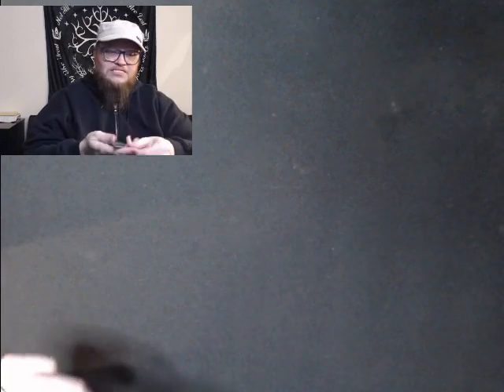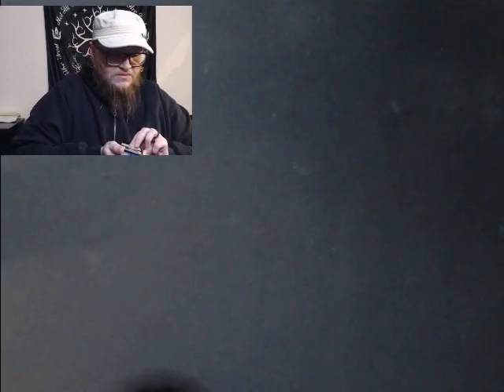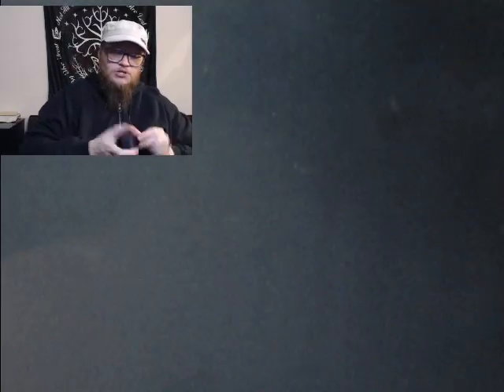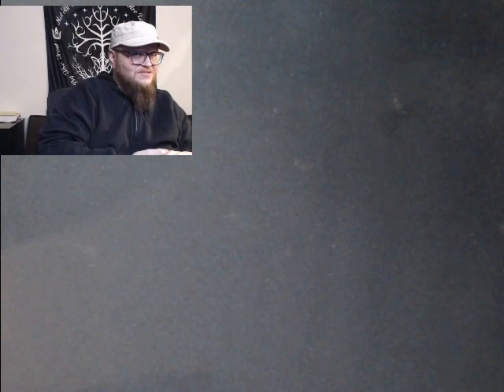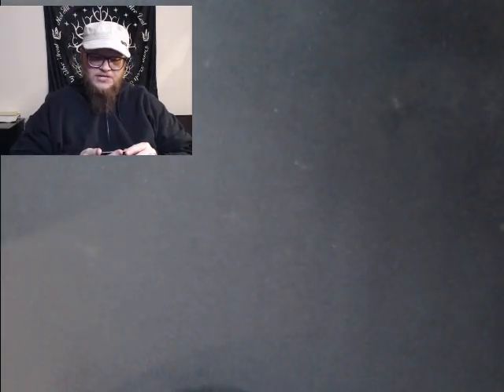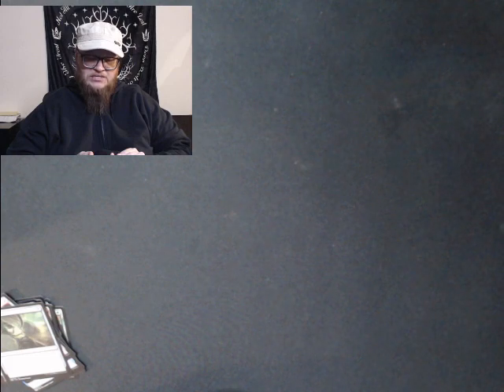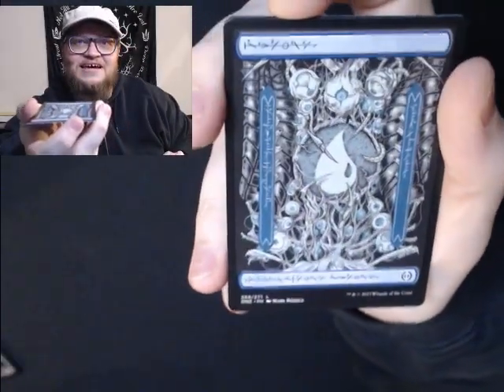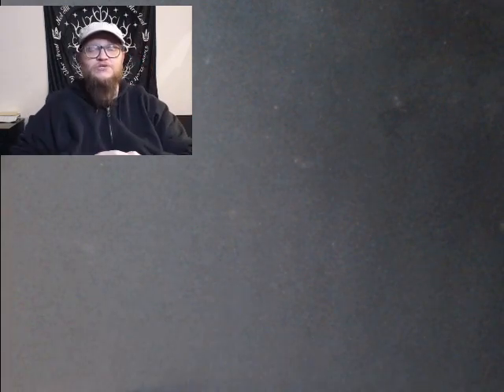Phyrexia All Will Be One Prerelease Kit 1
I opened my first Phyrexia All Will Be One Prerelease Kit and was pleasantly surprised.